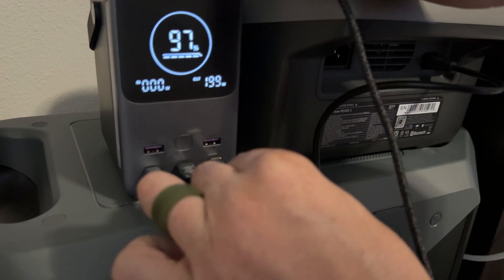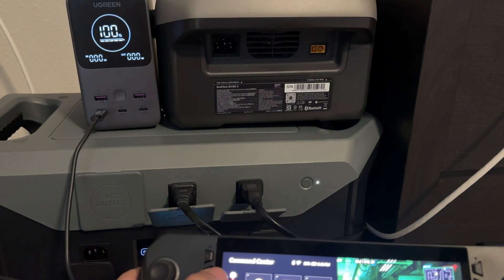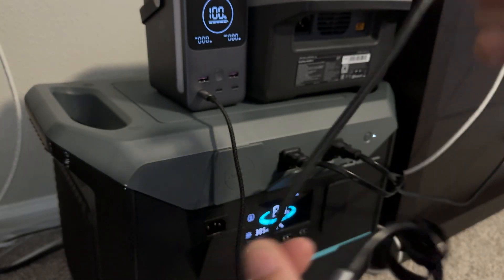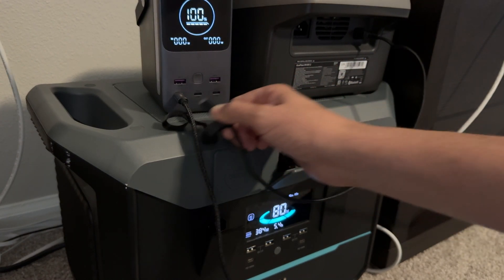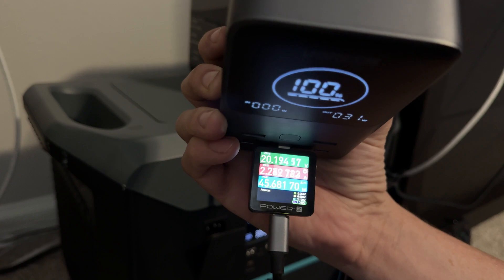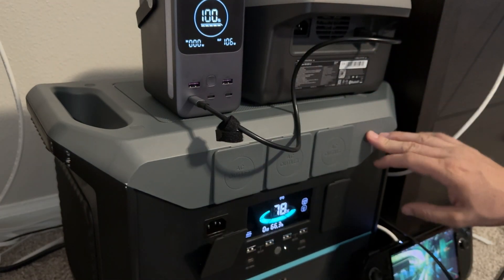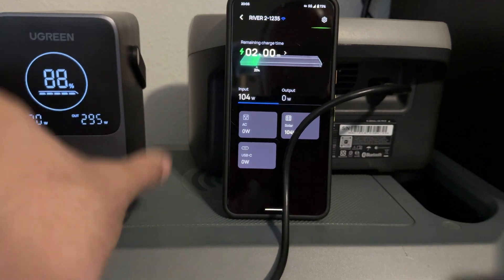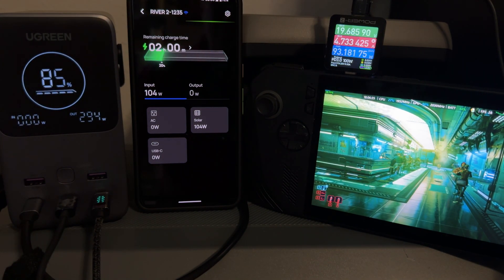Pushing the UGREEN 300w 48,000mAh Power Bank to it's 300 WATT limit!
Oh man. This thing is actually nutty. I love it even more now that I know it can handle it.
When it becomes available again (of course. lol)
Toolkit RC PD to XT60
NFHK SC100 PD to XT60